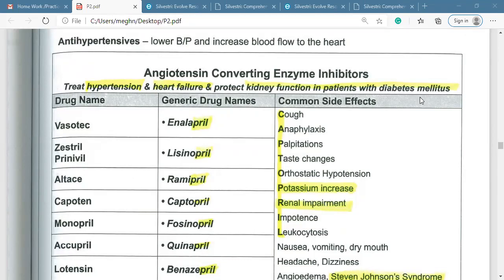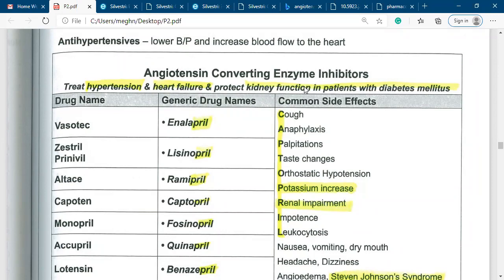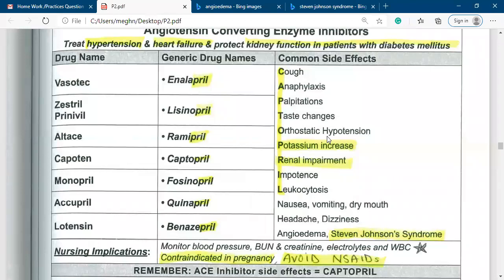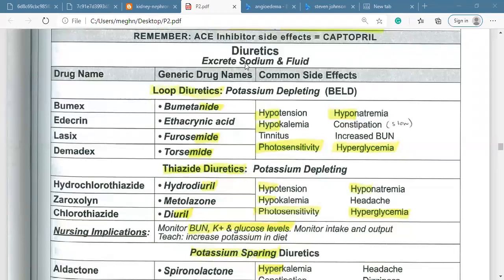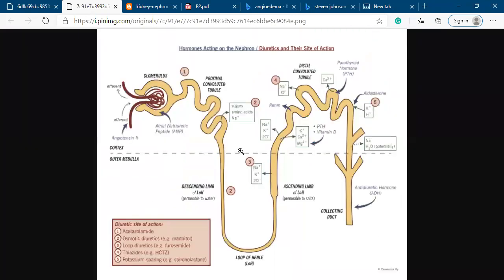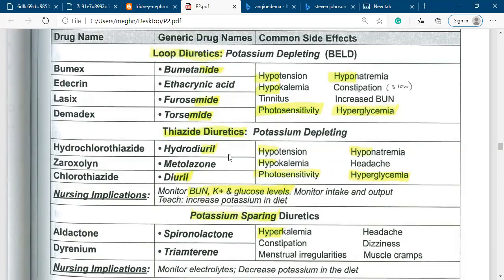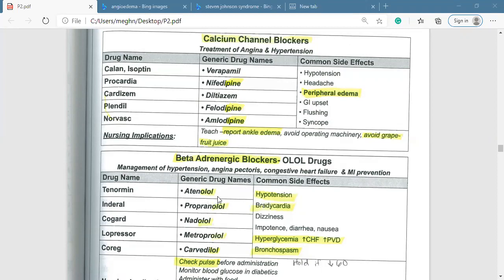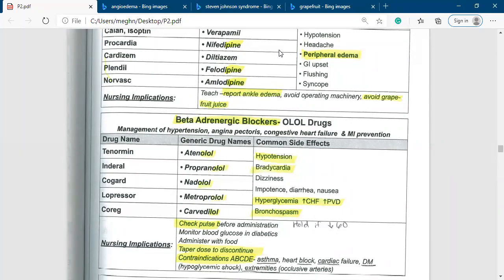Heart Failure Pharmacology ACE, ARBs, Beta Blockers, Digoxin, Diuretics, ANTIHYPERTENSIVES Cardiac P